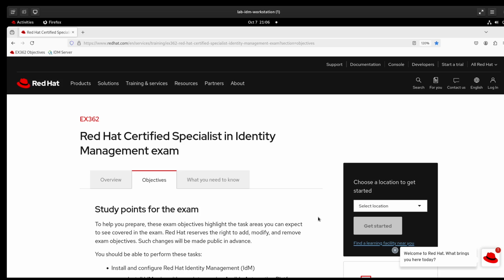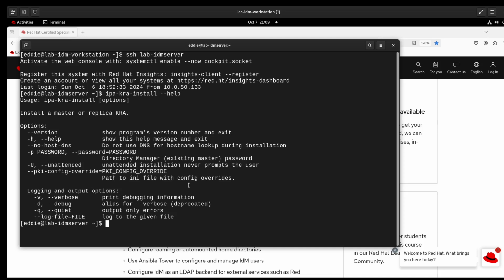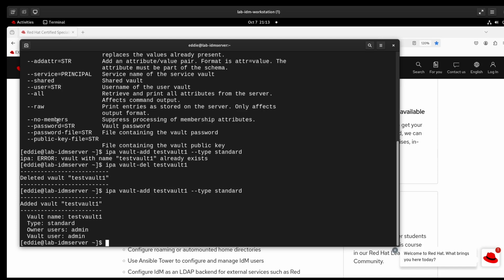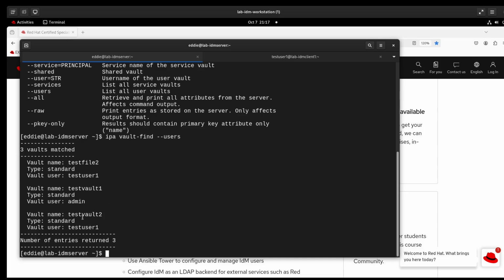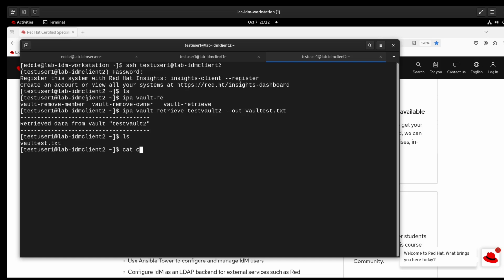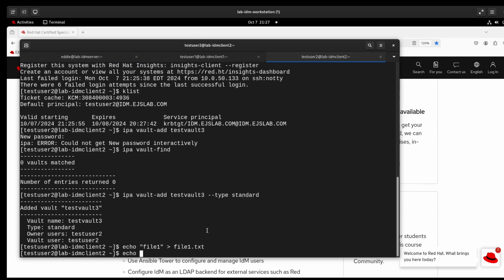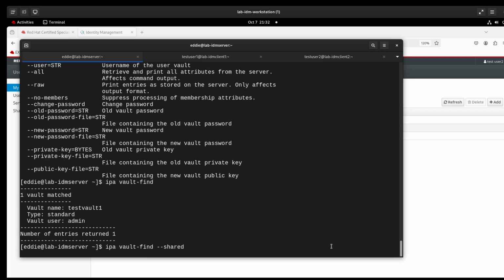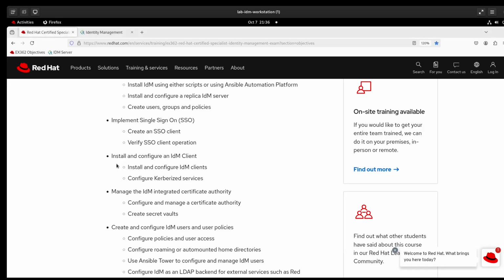Red Hat EX362 Practice Session: Create secret vaults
Practice session focused on IdM vaults.